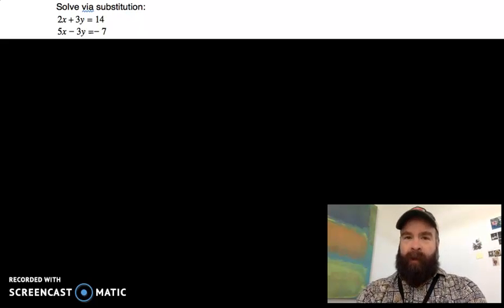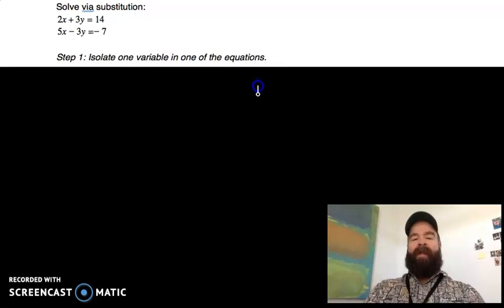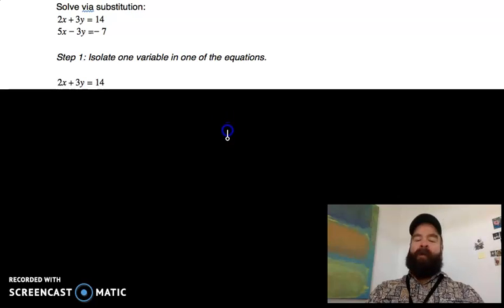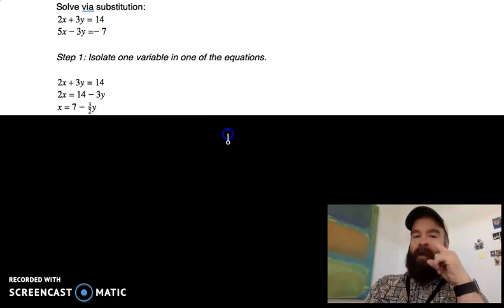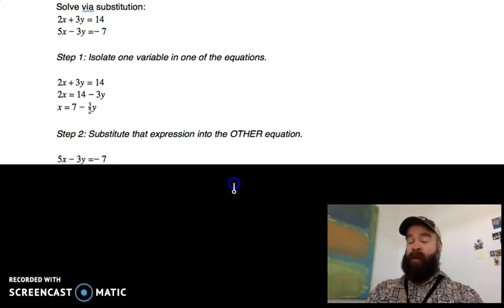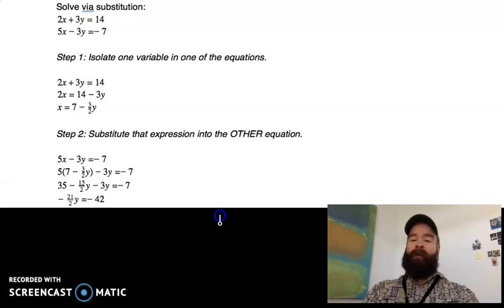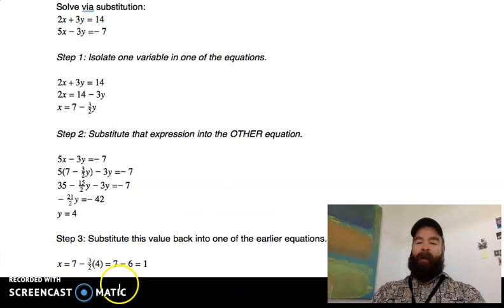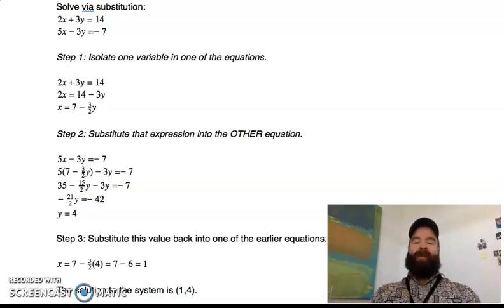Solving systems by substitution